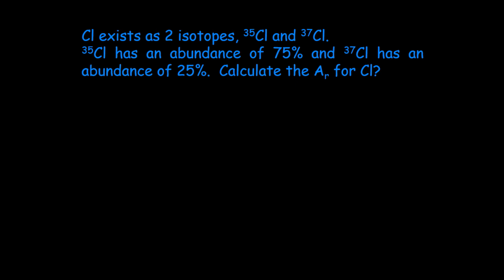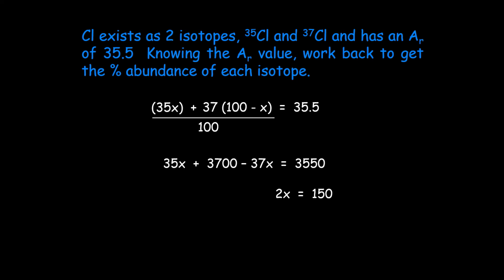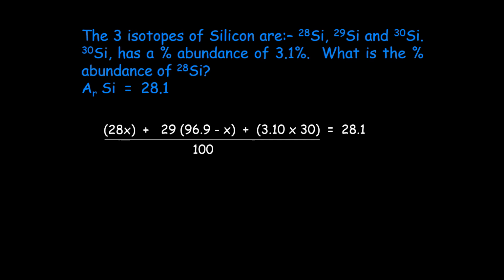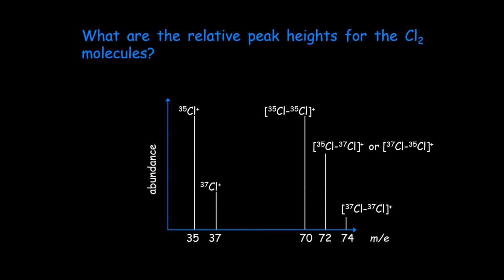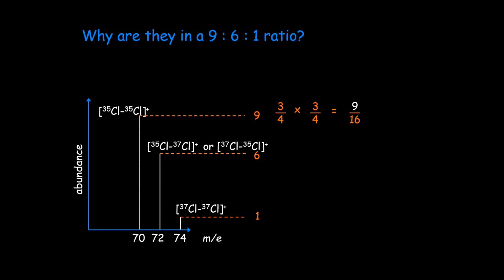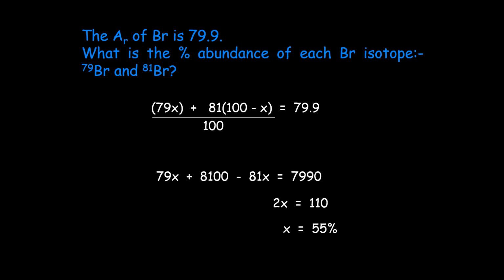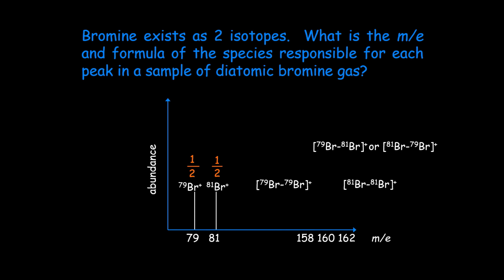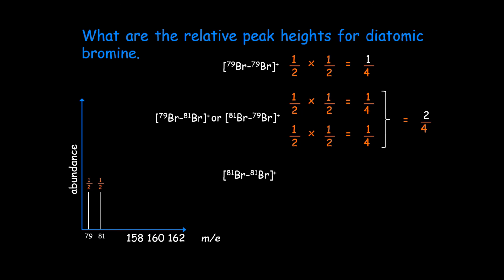Calculating % and relative abundance from Ar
In this video I go through how to calculate the % abundance of the isotopes of an element and also the relative abundance.